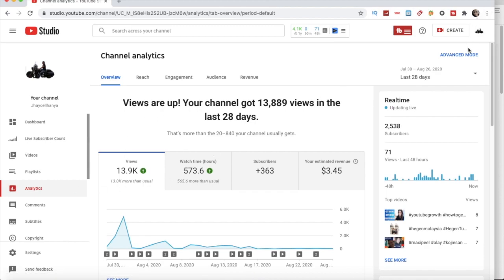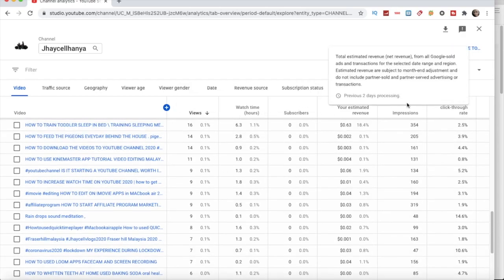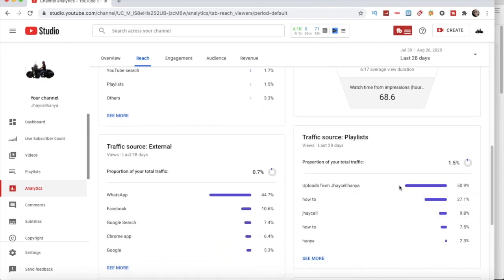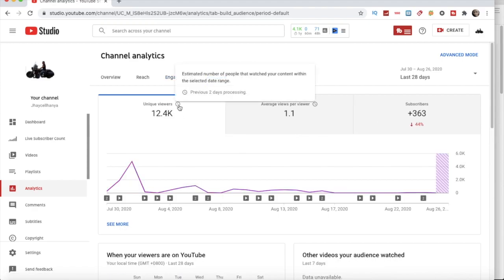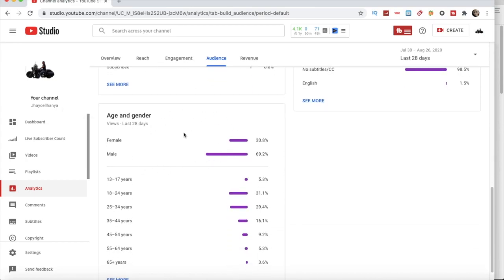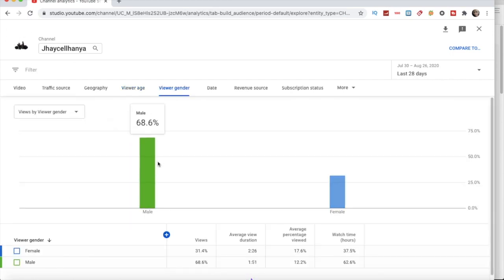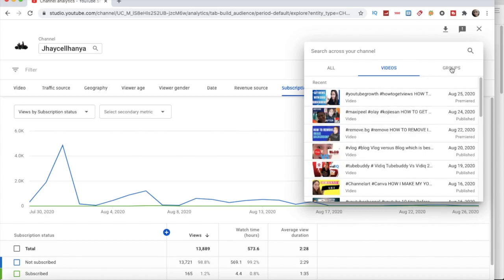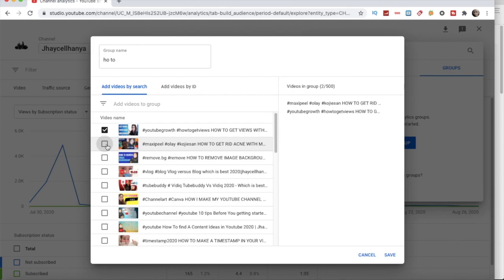How To used youtube analytic tools to grow youtube channel 2020